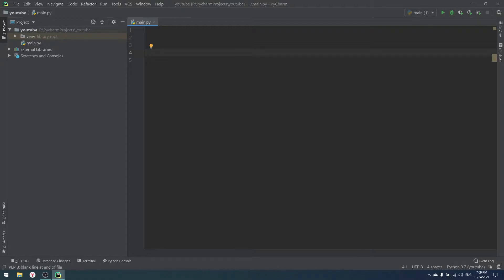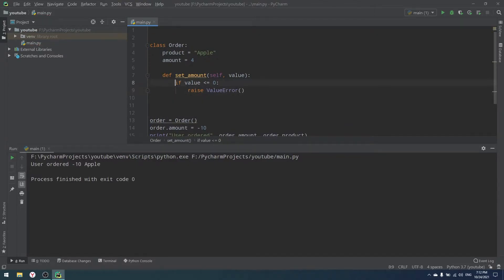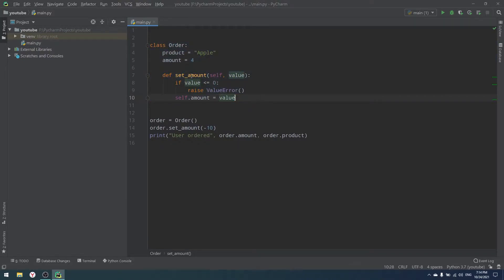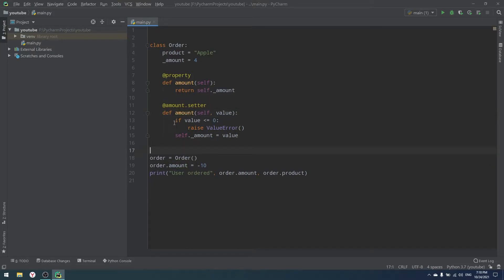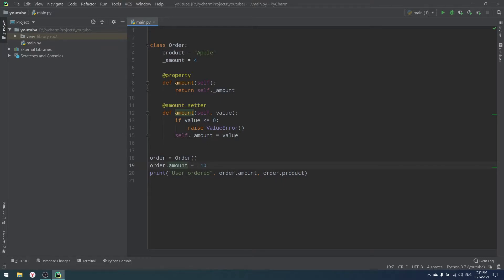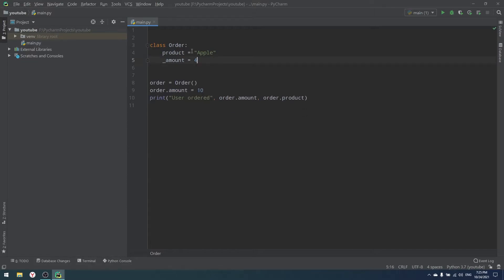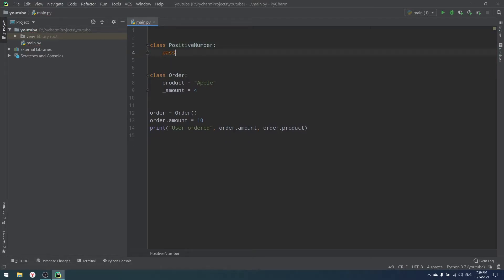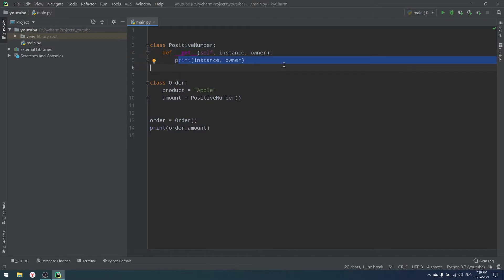DESCRIPTORS IN PYTHON